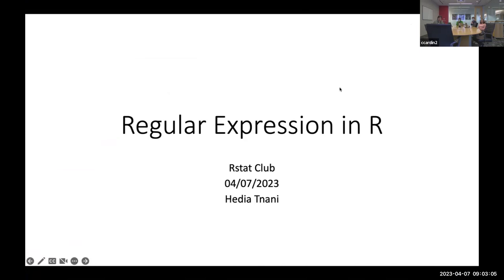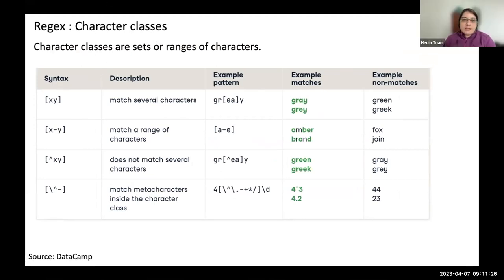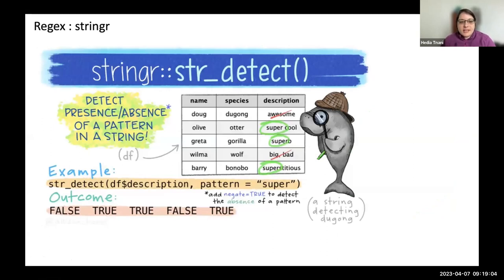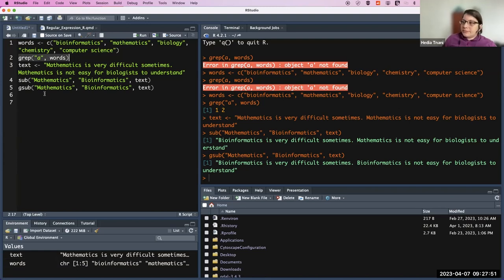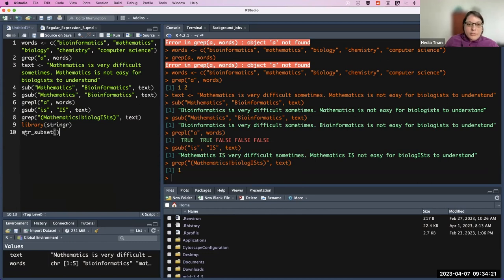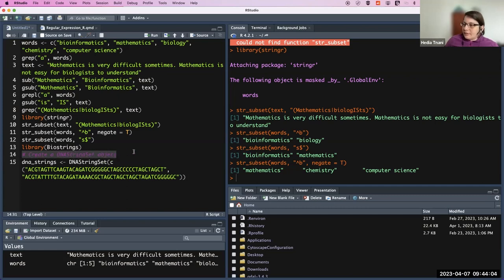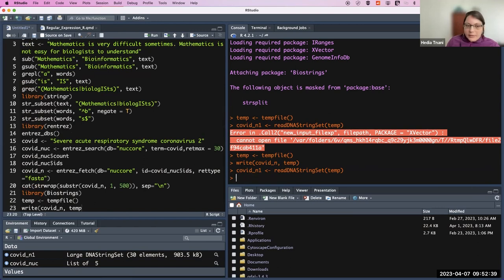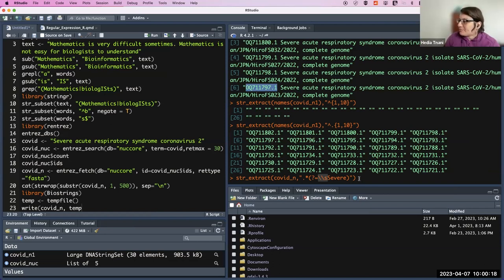[2023-04-07] Regular Expressions in R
For more information about the materials discussed in this video, check